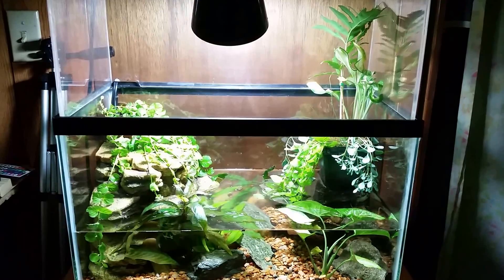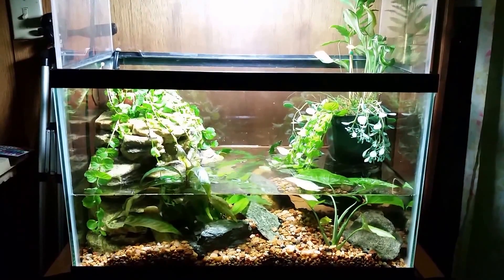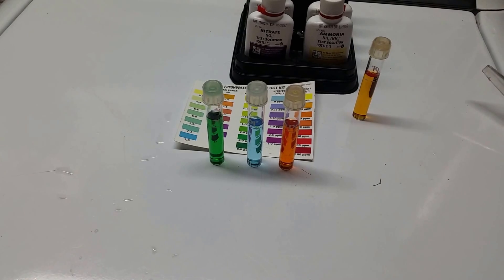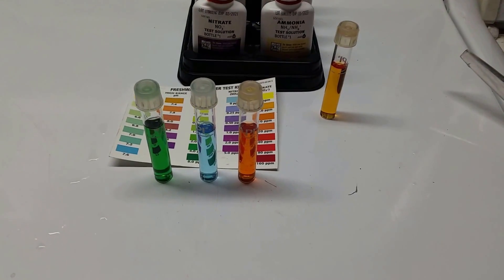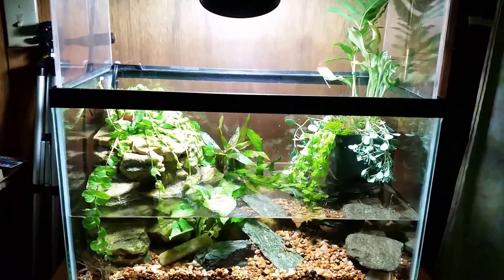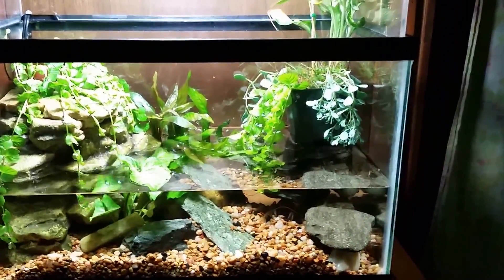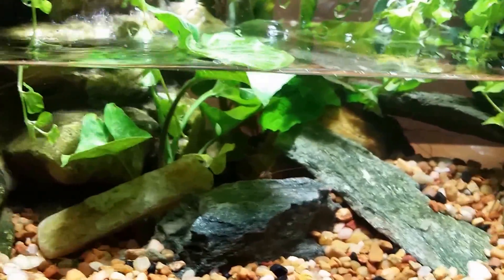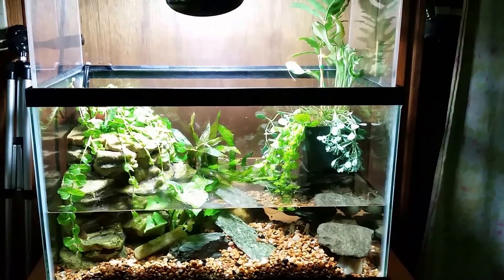Crayfish Tank, and a Lesson About Water Testing.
I really intended this to be a 2 minute video about nothing more than the fact that you can't see Ammonia or Ammonium (NH3 NH4) Nitrite (NO2) or Nitrate (NO3)but I rambled on a little about this and that concerning my new Crayfish Tank Procambarus spp. (Mud bugs)